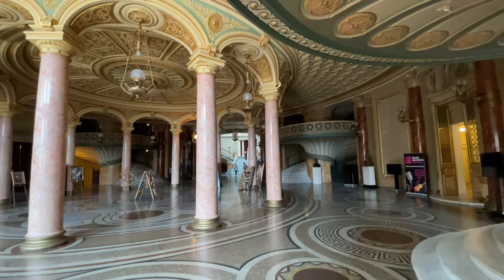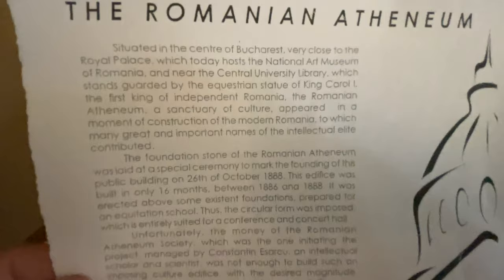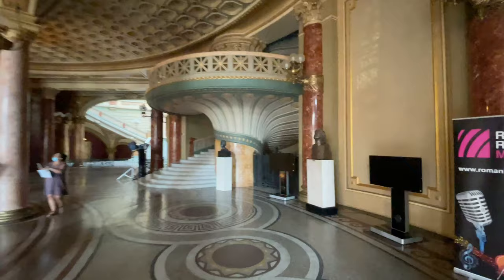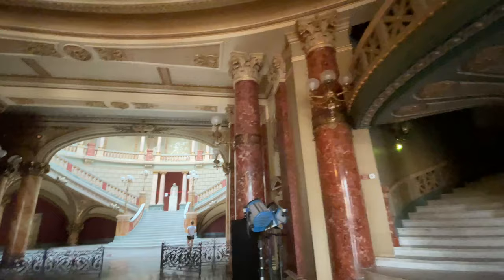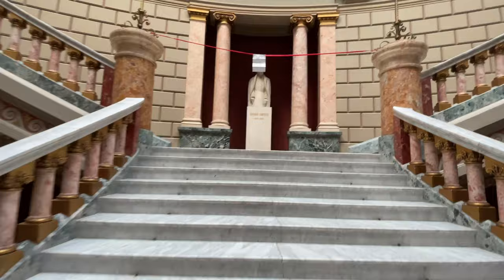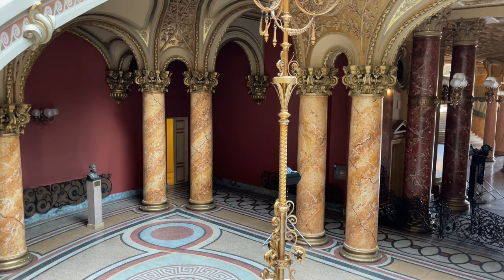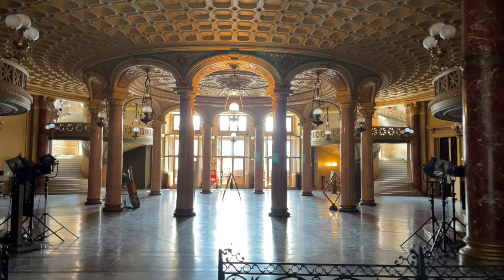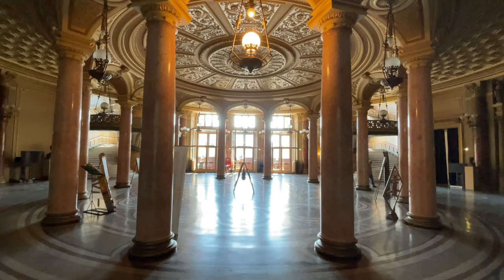The Romanian Athenaeum or Ateneul Român is a concert hall - Bucharest Romania - ECTV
The Romanian Athenaeum (Romanian: Ateneul Român) is a concert hall in the center of Bucharest, Romania and a landmark of the Romanian capital city. Opened in 1888, the ornate, domed, circular building is the city's main concert hall and home of the "George Enescu" Philharmonic and of the George Enescu annual international music festival.

In 1865, cultural and scientific personalities such as Constantin Esarcu, V. A. Urechia, and Nicolae Creţulescu founded the Romanian Atheneum Cultural Society. To serve its purposes, the Romanian Athenaeum, a building dedicated to art and science, would be erected in Bucharest.[1]

The building was designed by the French architect Albert Galleron, built on a property that had belonged to the Văcărescu family and inaugurated in 1888, although work continued until 1897. A portion of the construction funds was raised by public subscription in a 28-year-long effort, of which the slogan is still remembered today: "Donate one leu for the Ateneu!"[2]

On December 29, 1919, the Atheneum was the site of the conference of leading Romanians who voted to ratify the unification of Bessarabia, Transylvania, and Bukovina with the Romanian Old Kingdom to constitute Greater Romania.

Extensive reconstruction and restoration work has been conducted in 1992 by a Romanian construction company and restoration painter Silviu Petrescu, saving the building from collapse. The nine million Euro required were contributed in equal shares by the government and the Council of Europe Development Bank.[3]

The overall style is neoclassical, with some more romantic touches. In front of the building there is a small park and a statue of Romanian poet Mihai Eminescu.

Inside, the ground floor hosts an ornate conference hall as large as the auditorium above; in the auditorium there are 600 seats in the stalls and another 52 in loge seating.

A 75-by-3-metre (246.1 by 9.8 ft) fresco by Costin Petrescu decorates the inside of the circular wall of the concert hall. Painted using the al fresco technique, the piece depicts the most important moments of Romanian history, starting with the conquest of Dacia by Roman emperor Trajan and ending with the realization of Greater Romania in 1918.

Recognized as a symbol of Romanian culture, the building has been inscribed in 2007 on the list of the Label of European Heritage sites.[4]